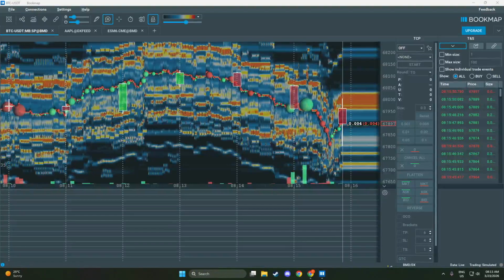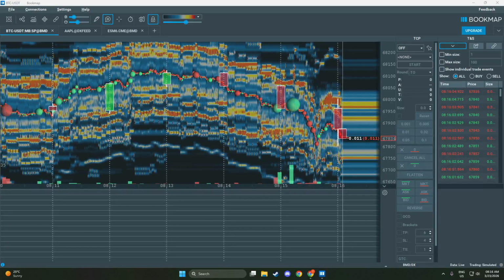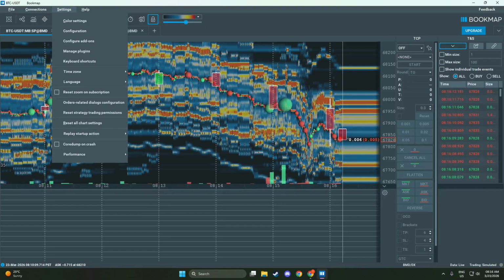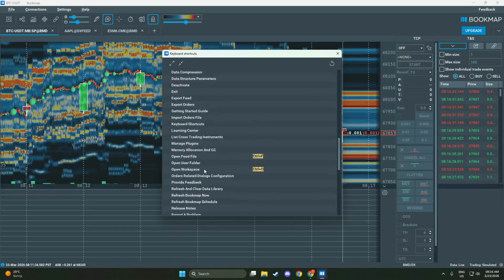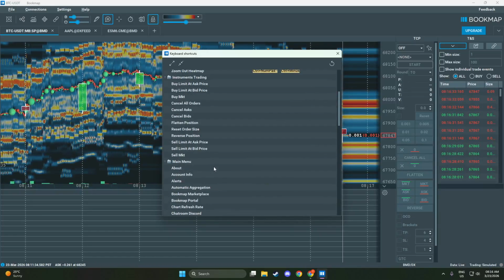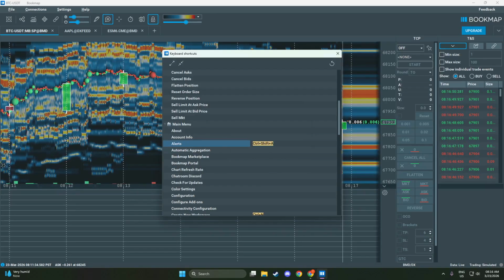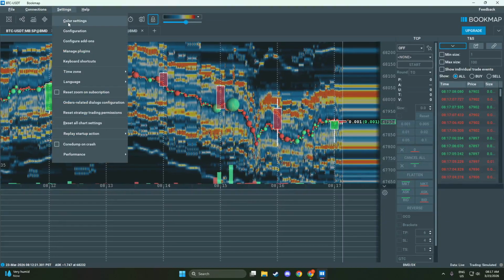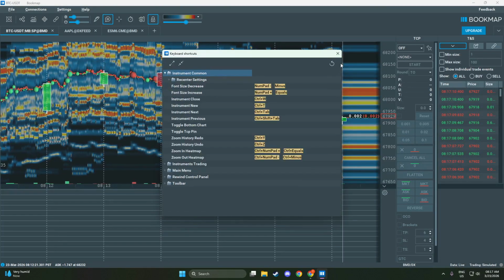How to use Bookmap Hotkeys [2026 Full Guide]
How to use Bookmap Hotkeys

In this video, we show you exactly how to use Bookmap Hotkeys to execute trades and navigate the heatmap with lightning-fast precision. We explore the setup of custom keyboard shortcuts that allow you to interact with market depth and manage orders without relying on a mouse.

Mastering these manual input shortcuts improves workflow by significantly reducing response time during periods of high liquidity and volatility. We utilize the platform configuration and hotkey management sections to map essential actions to your hardware, which enhances the overall organization and professional quality of your technical research environment.

Technical Specs:
Software: Bookmap; Feature: Settings